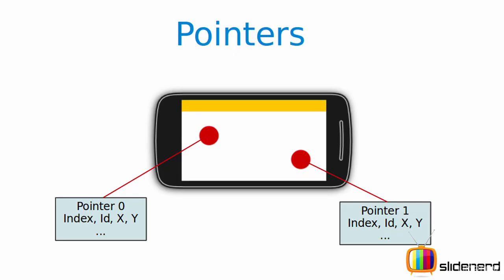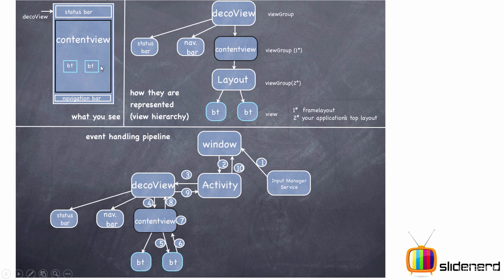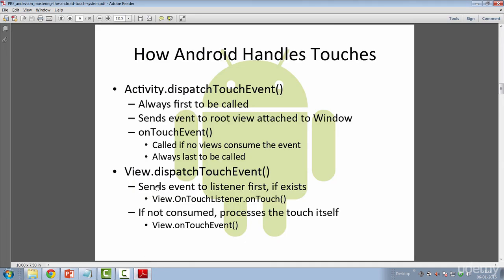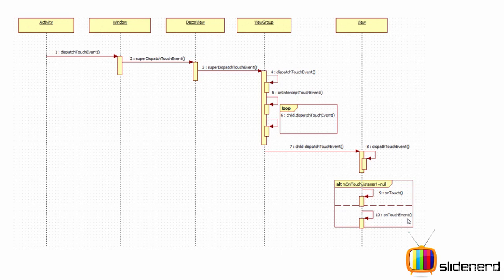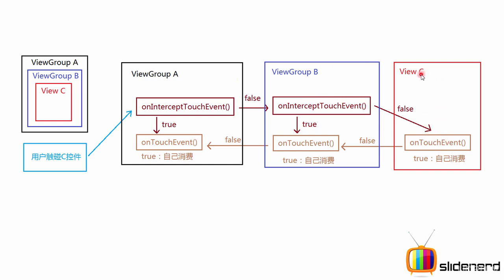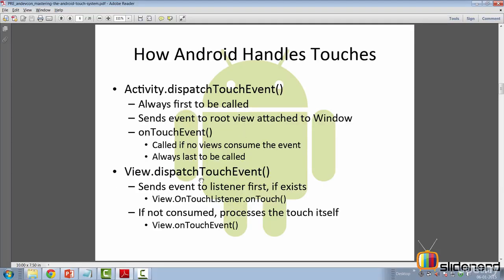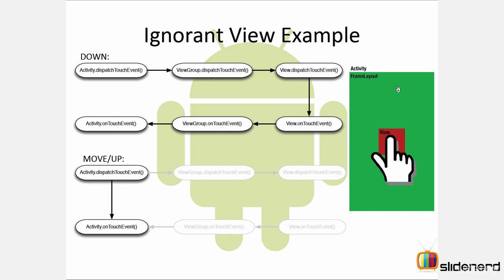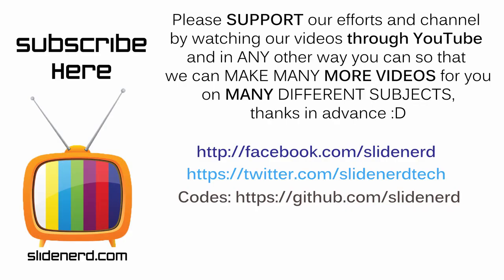1 Android Touch Framework Overview